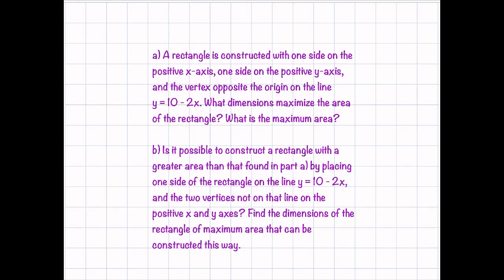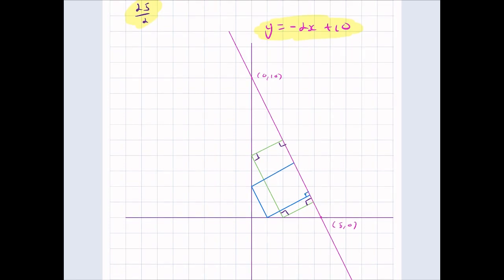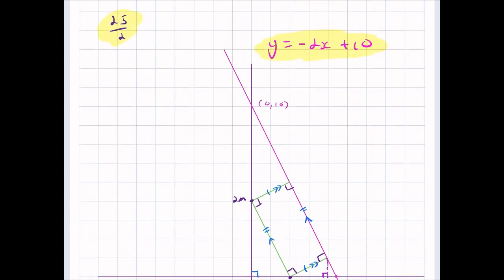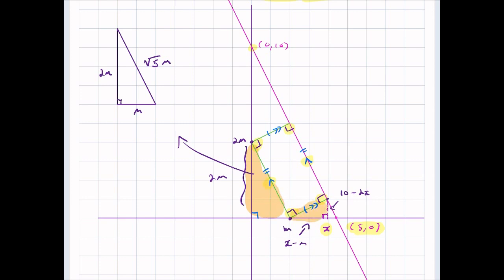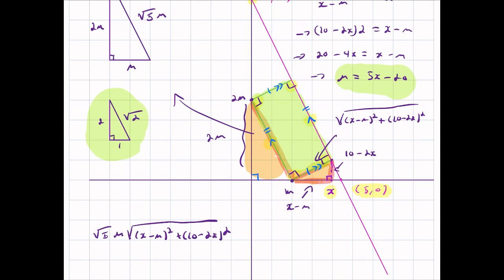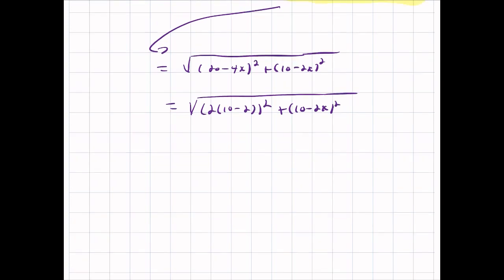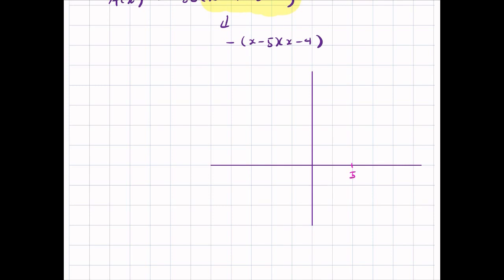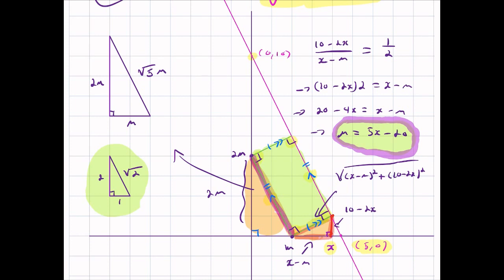Briggs Optimization Problem Part b